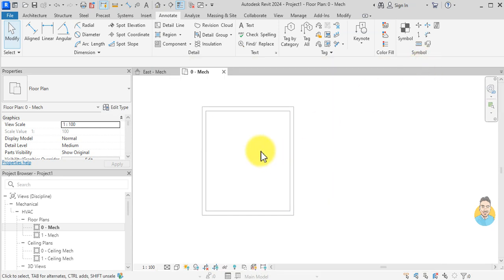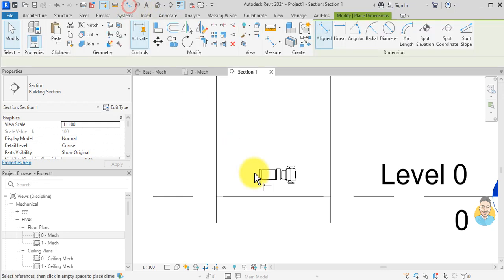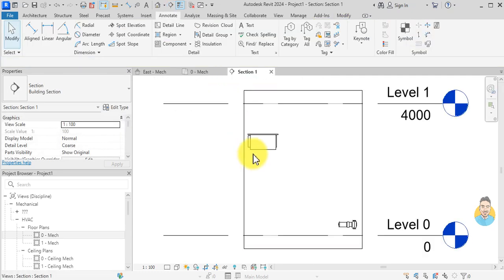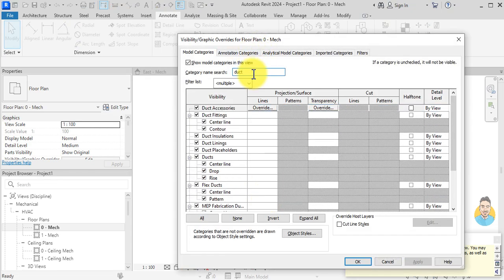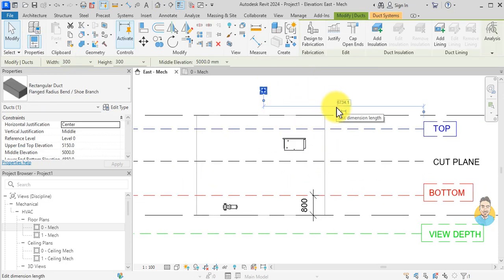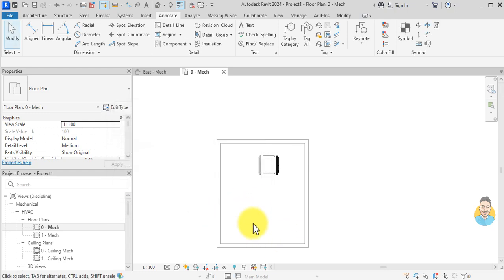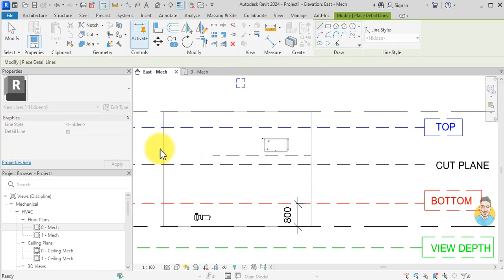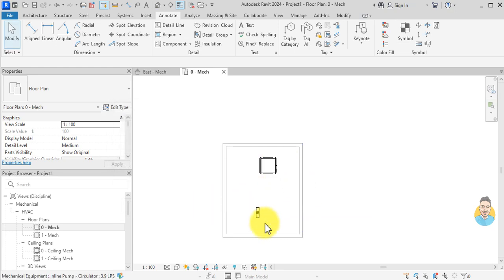Revit MEP for beginners - lesson 04 - View Range